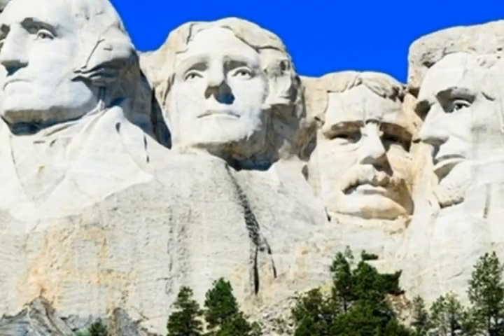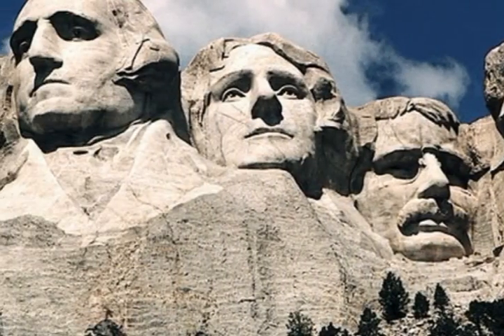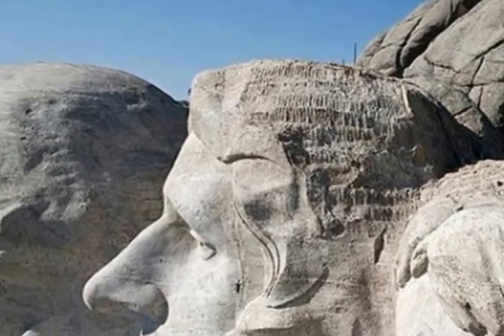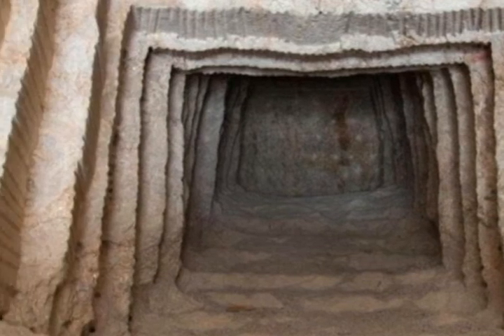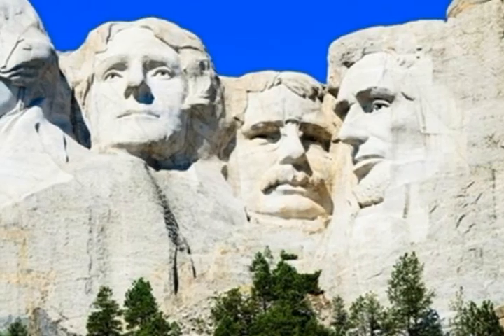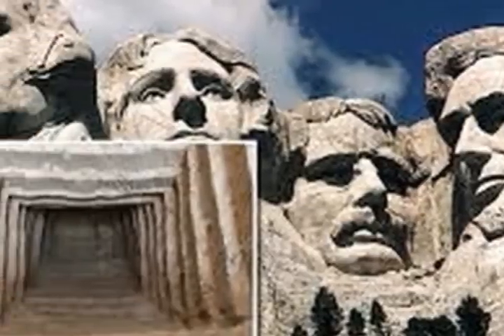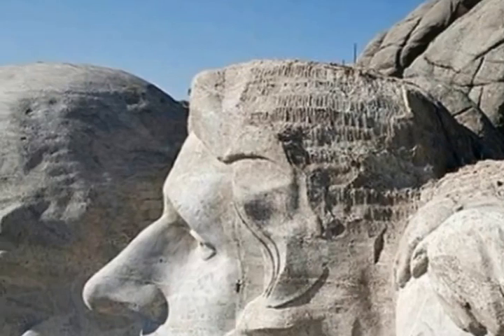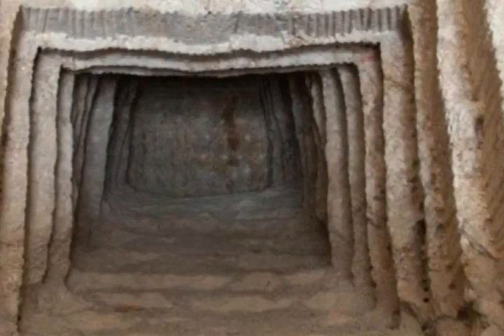The hidden room behind Abraham Lincoln's face on Mount Rushmore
By Health and Wellness